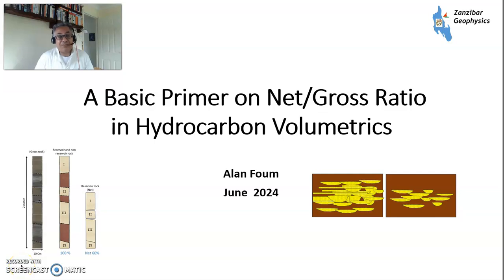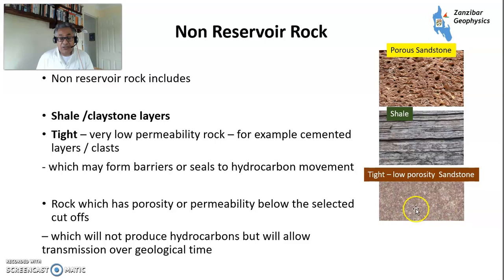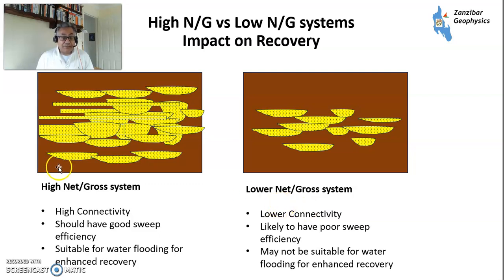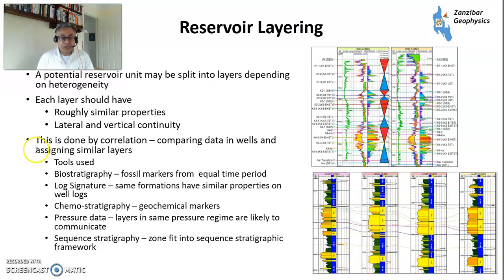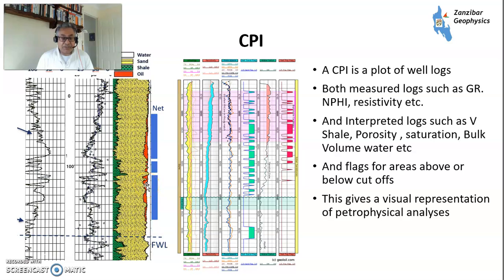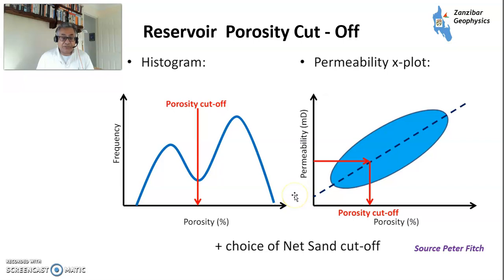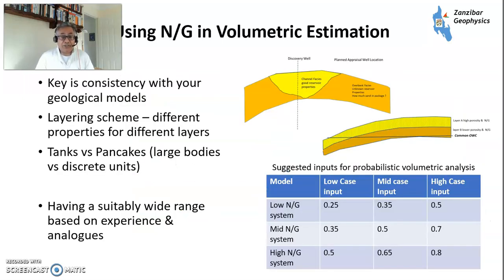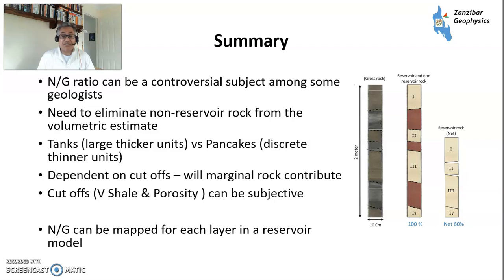A Basic Primer on Net to Gross Ratio in Hydrocarbon Volumetrics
Net /Gross Ratio is a major factor in the Volumetric equation for estimating the volumes contained in oil and gas fields

This is the portion of the rock volume that contains porous rock capable of containing and producing hydrocarbons
N/G is defined using sedimentological and petrophysical cut-offs
N/G will exclude non – reservoir rock or rock of very poor reservoir quality (porosity and permeability) which is unlikely to flow fluids

N/G ratio can be a controversial subject among some geologists
But we need to eliminate non-reservoir rock from the volumetric estimate
Tanks (large thicker units) vs Pancakes (discrete thinner units)
N?G is Dependent on cut offs – will marginal rock contribute
Cut offs (V Shale & Porosity ) can be subjective